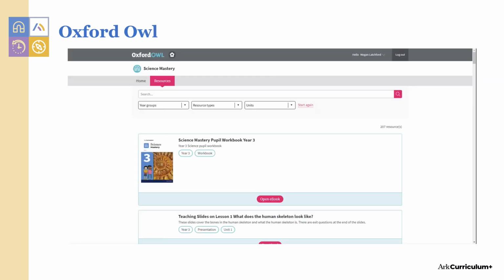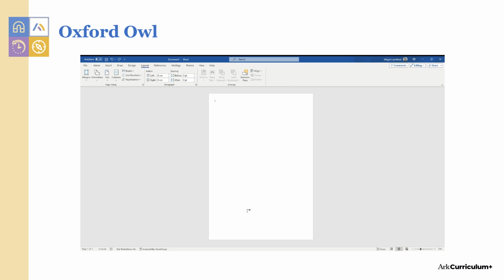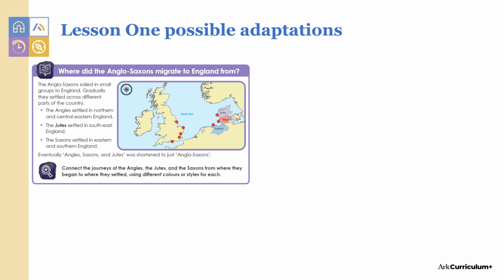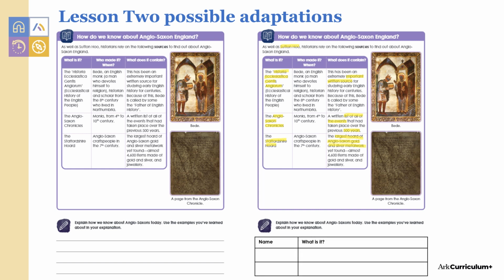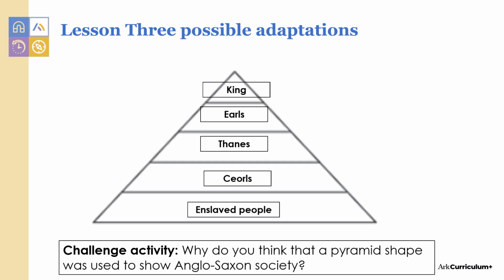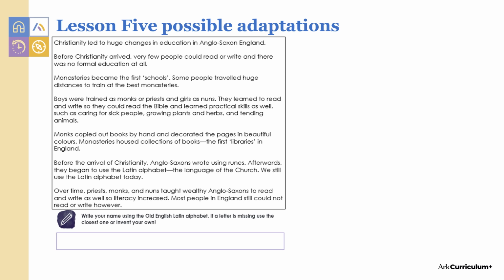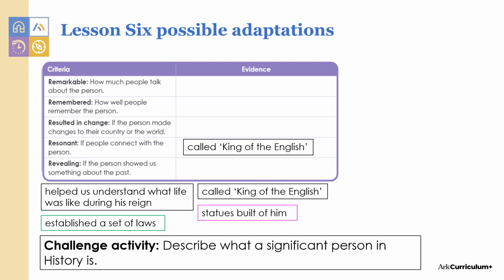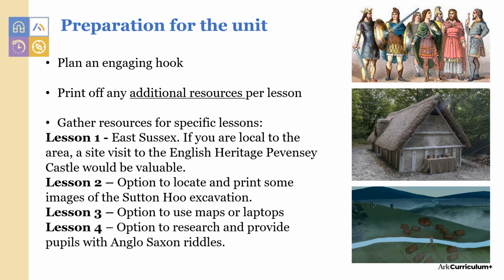Unit Tutorial for Primary History, Year 5, Unit 1: Anglo Saxons and Scots (Part 2)